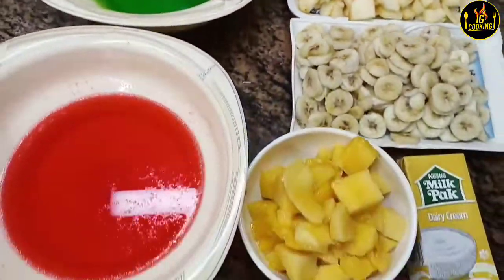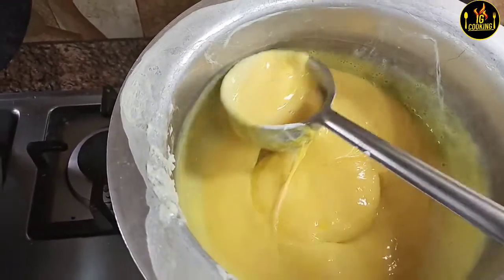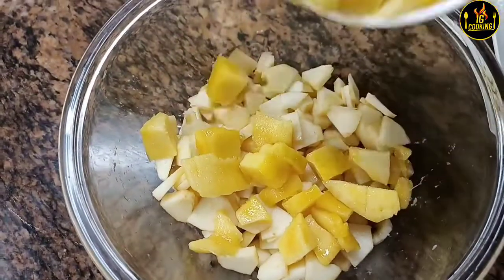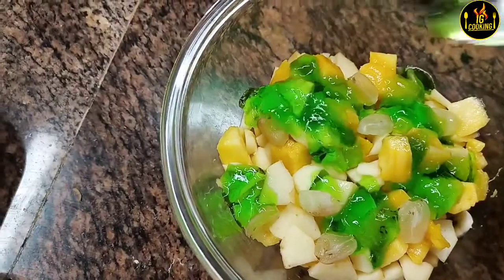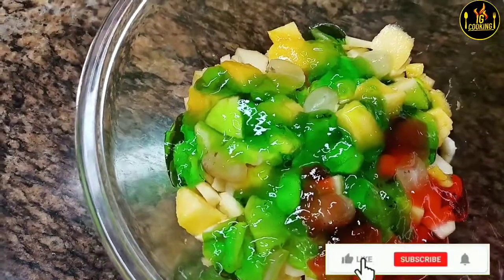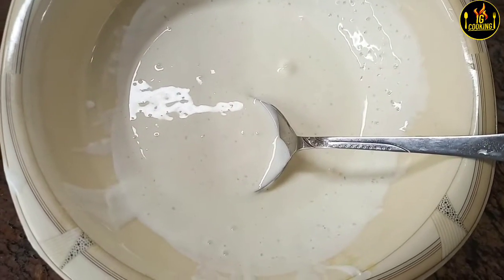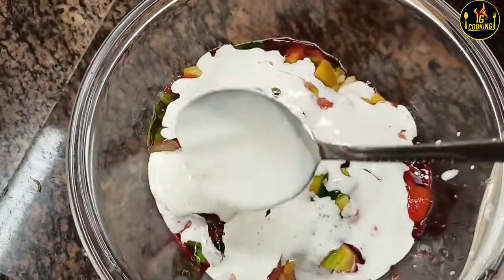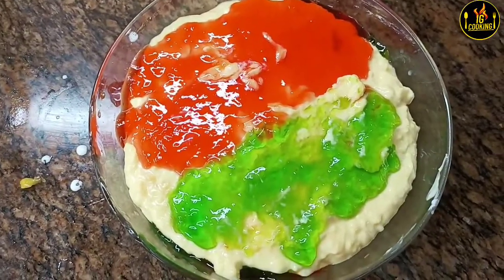Fruit custard recipe//IG Cooking vlogs